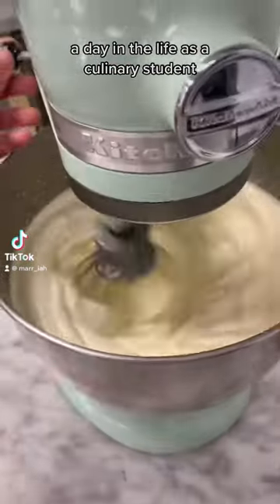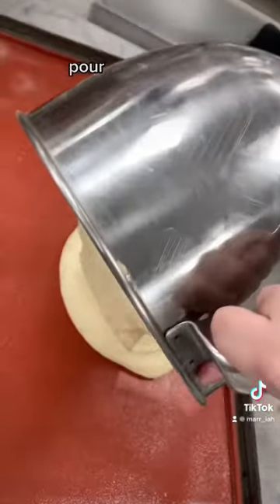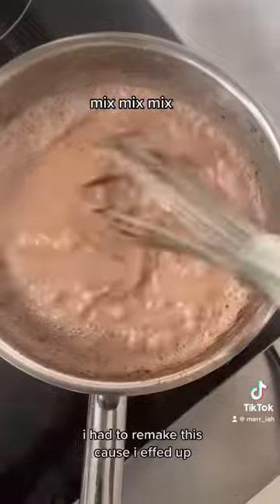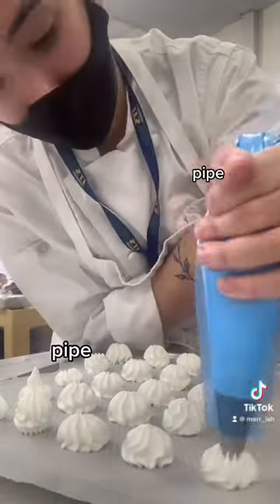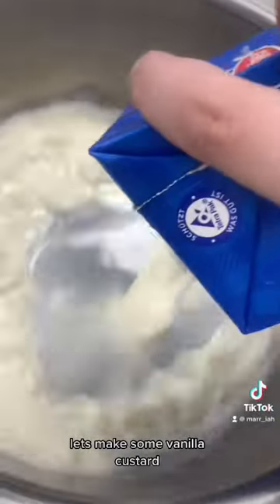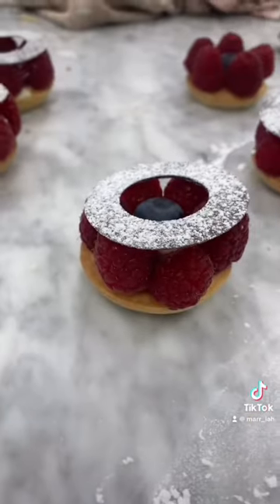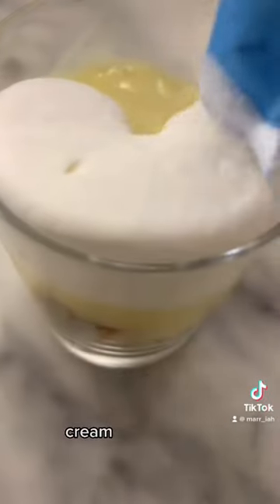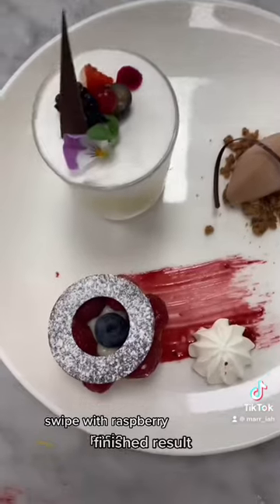Come to culinary school with me ep.18